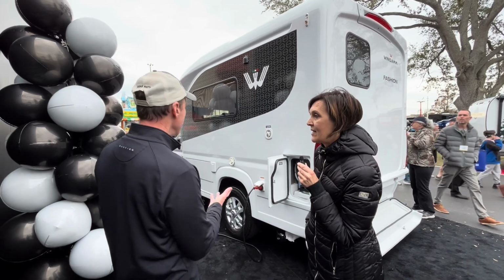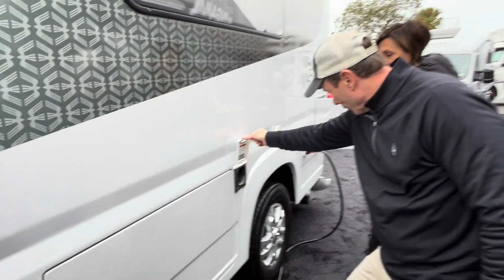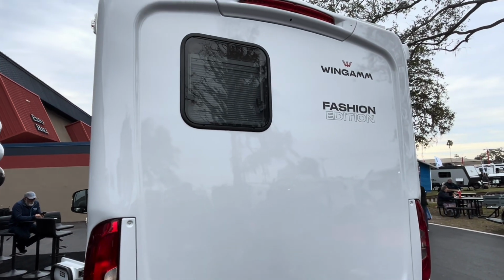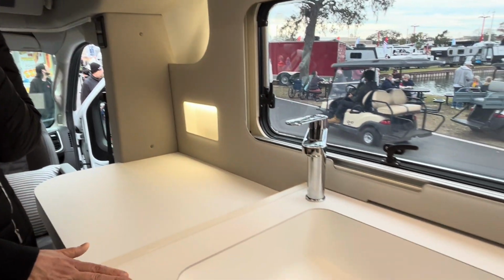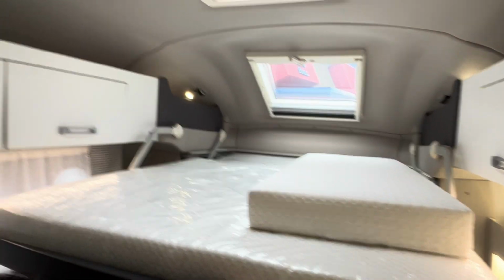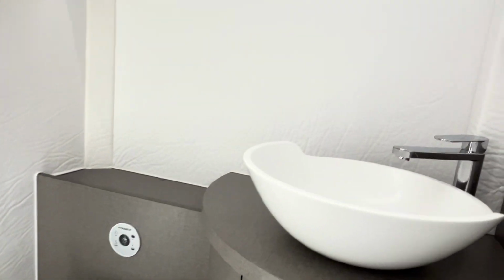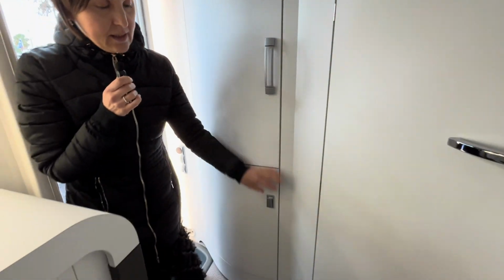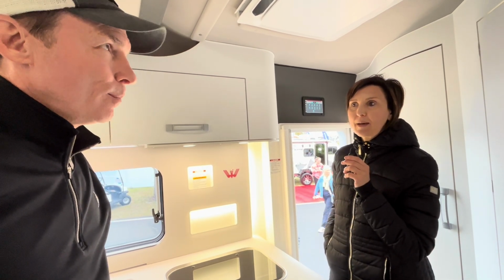New Mini RV Will Surprise You (under 18')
Arrive and park wherever you want in this Wingamm mini RV